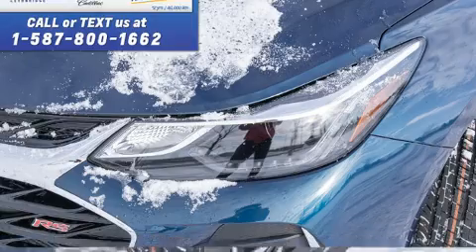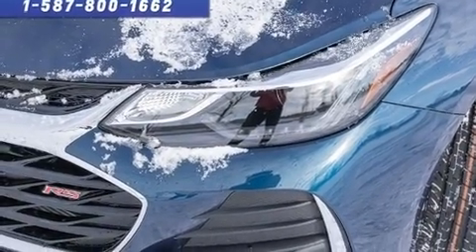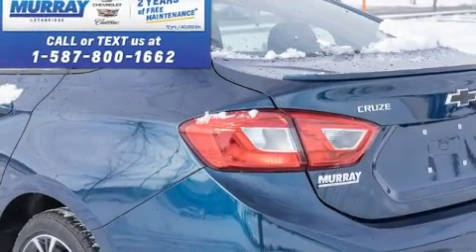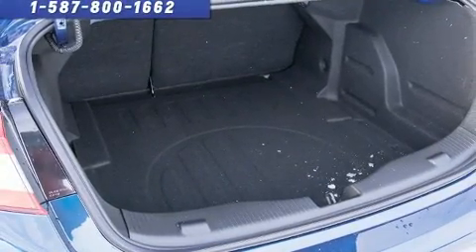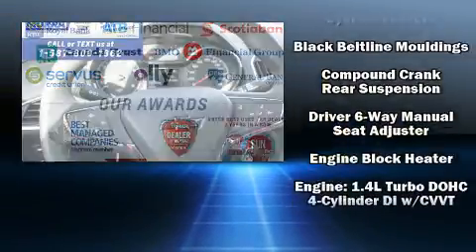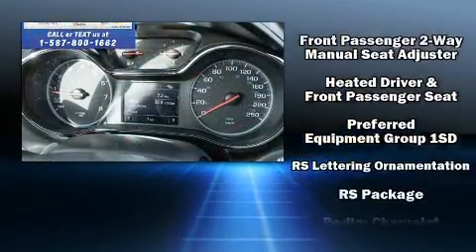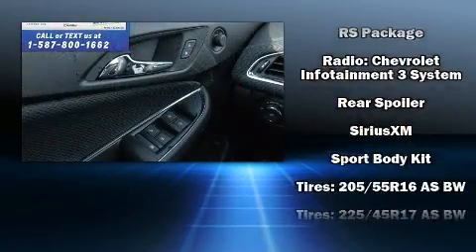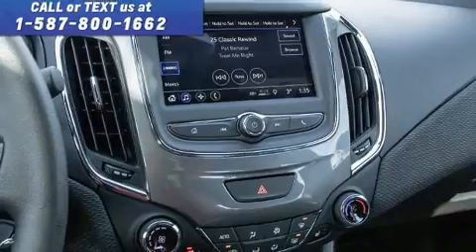2019 Chevrolet Cruze **Remote Start! Heated Front Seats!**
Murray Chevrolet Cadillac Lethbridge
2815 26th Ave South
in Lethbridge, AB T1K 7K7

Get excited about the 2019 Chevrolet Cruze. This 4 door, 5 passenger sedan stands out among competitors in its class! Under the hood you'll find a 4 cylinder engine with more than 150 horsepower, providing a smooth and predictable driving experience. Top features include front fog lights, a tachometer, variably intermittent wipers, heated seats, tilt and telescoping steering wheel, heated door mirrors, remote keyless entry, and more. Chevrolet ensures the safety and security of its passengers with equipment such as: dual front impact airbags with occupant sensing airbag, front and rear side impact airbags, traction control, brake assist, ignition disabling, onStar, and 4 wheel disc brakes with ABS. With electronic stability control supplementing mechanical systems, you'll maintain precise command of the roadway. You will have a pleasant shopping experience that is fun, informative, and never high pressured. Stop by our dealership or give us a call for more information.